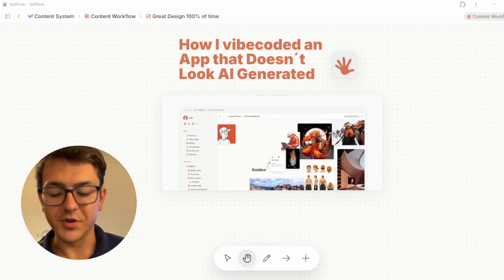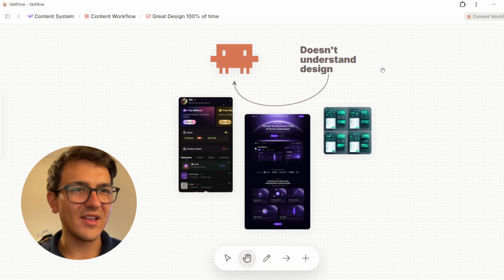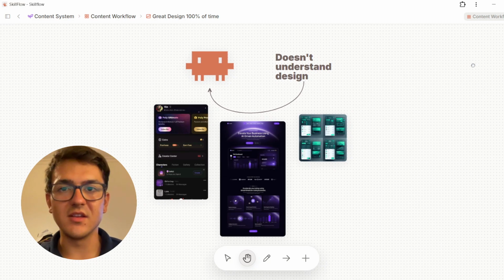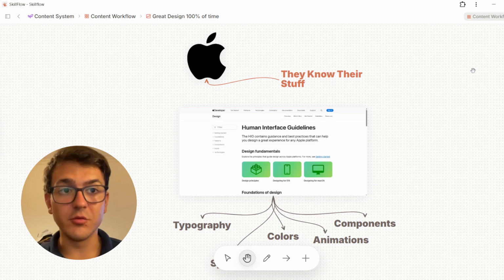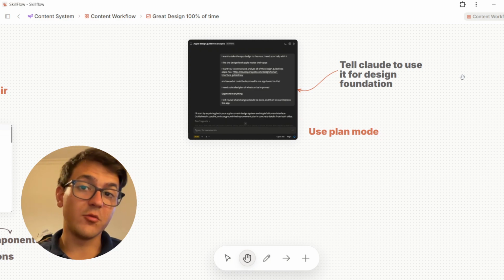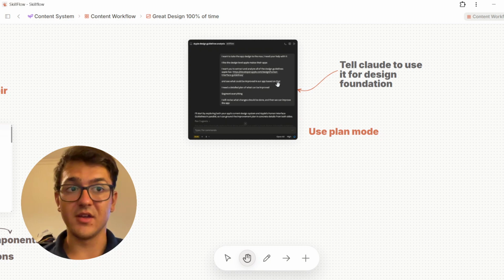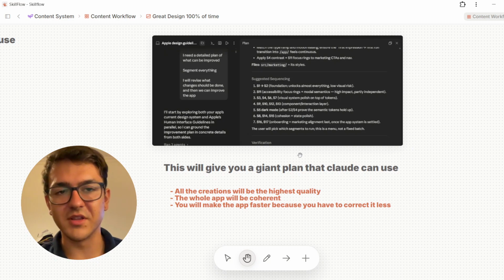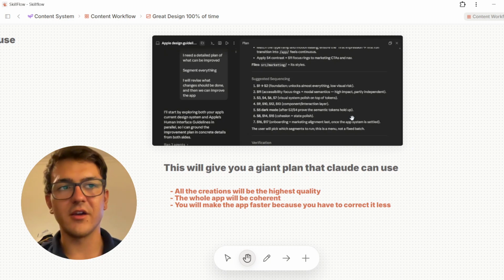How to Vibecode Apps that don't Look like AI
If you are building an app, try out the visual operating system I built -skilllflow.eu